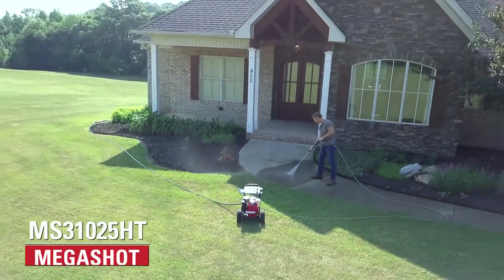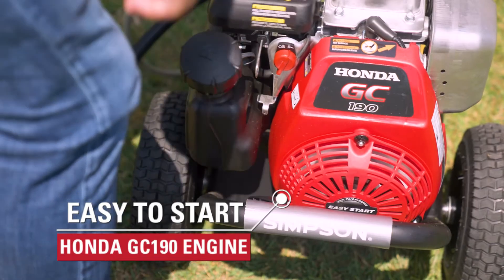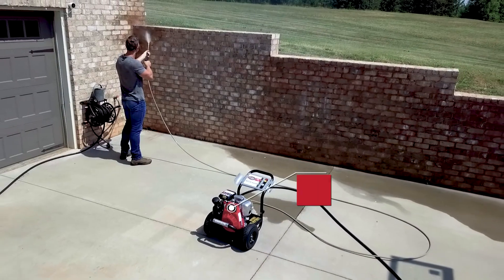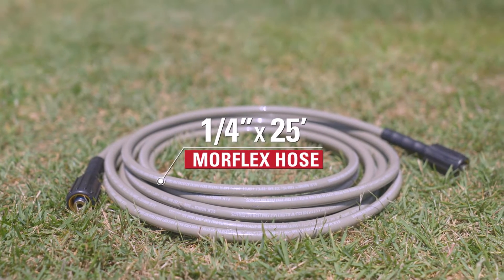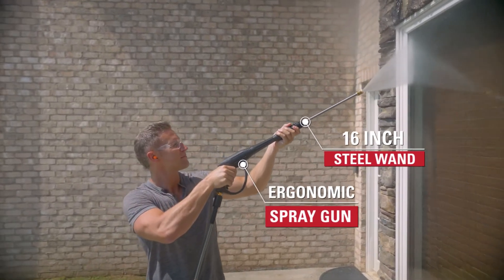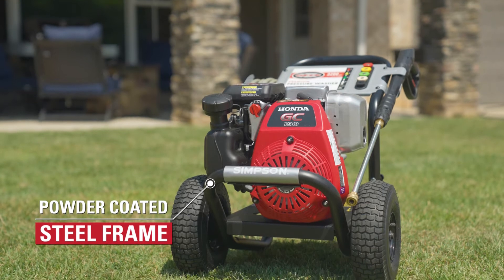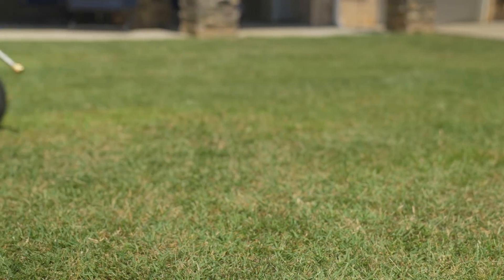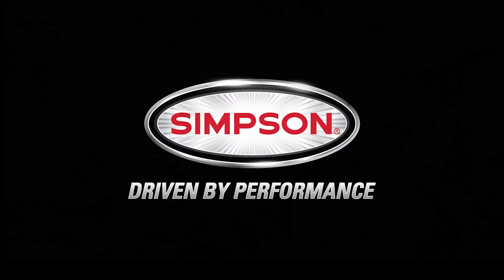Honda Powered Pressure Washer for DIY Cleaning Around the Home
This DIY pressure washer is Honda Powered and easy to start. The Simpson MSH31025 is rated 3200 PSI at 2.5 GPM and it's the perfect DIY power washer for tasks around the home like windows, siding, driveways, lawn furniture and more.